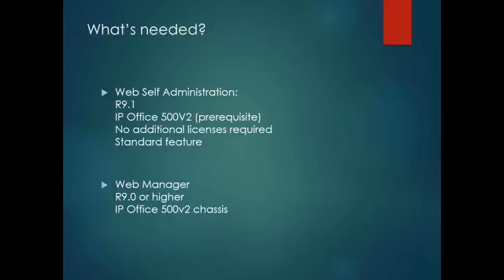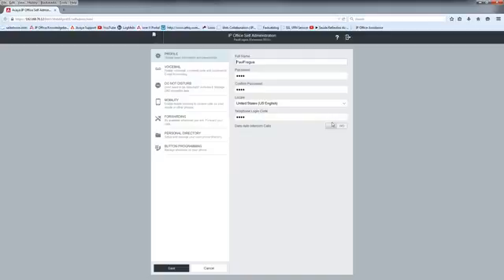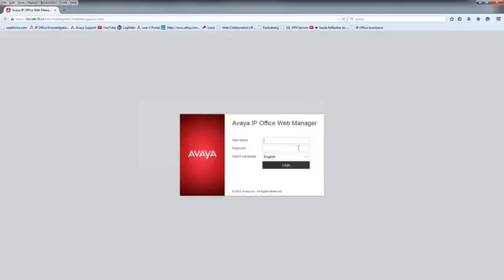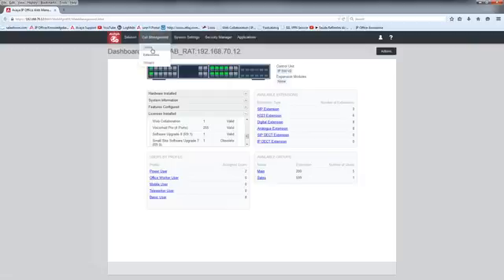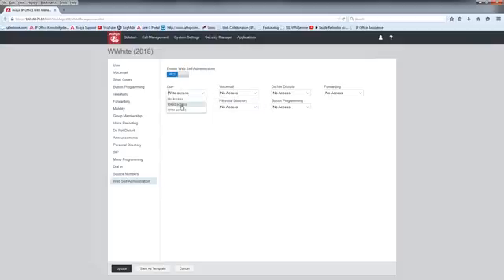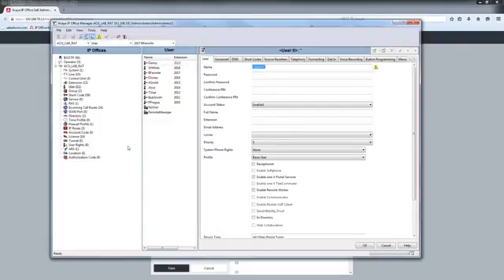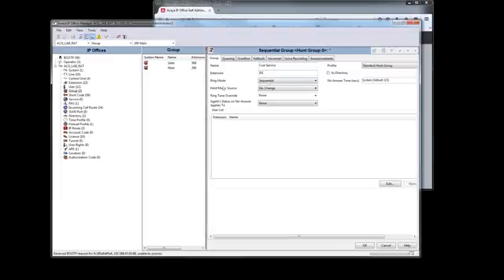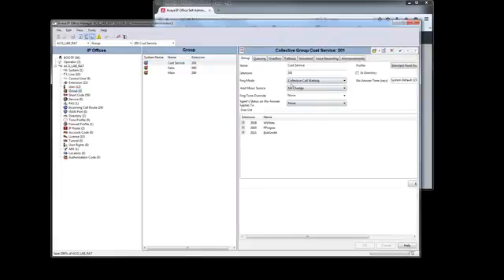Avaya IP Office Platform Web Self Administration and 9 1 Web Manager with AgilityCG GURU Training